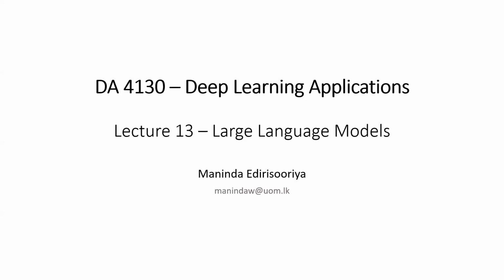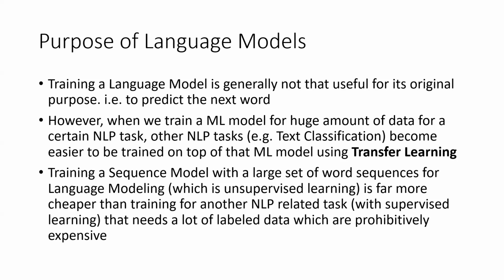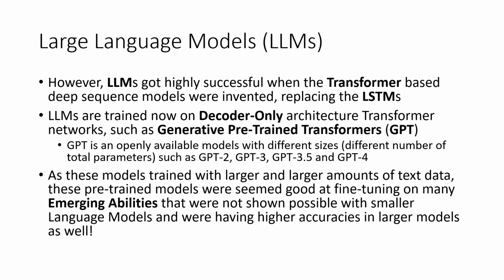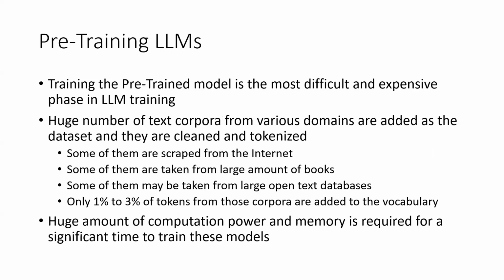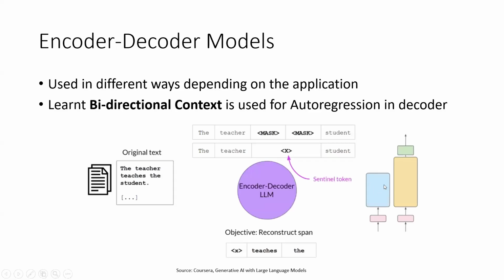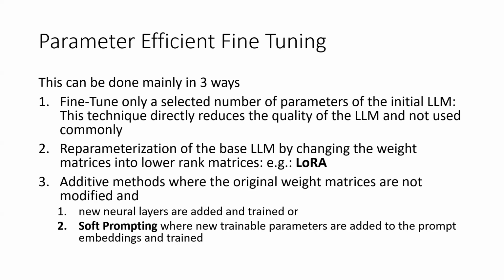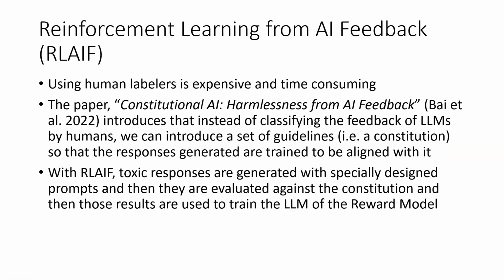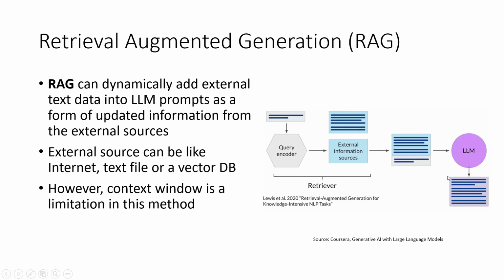Large Language Models